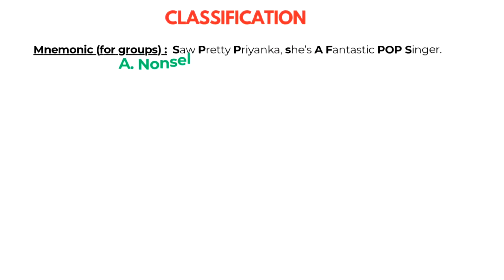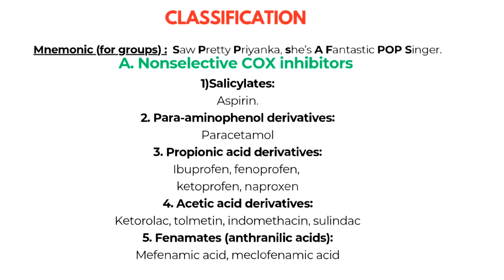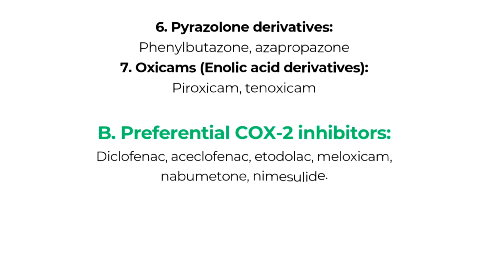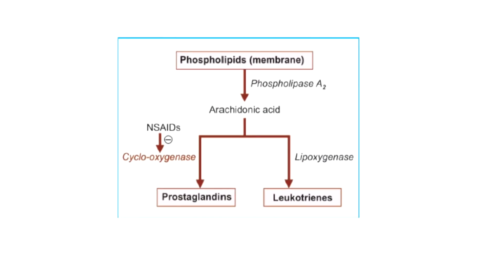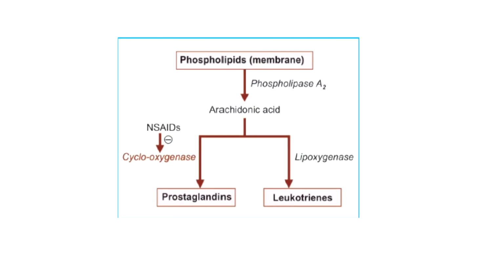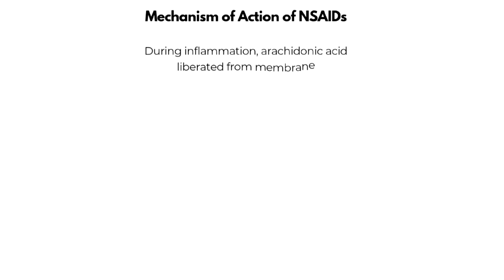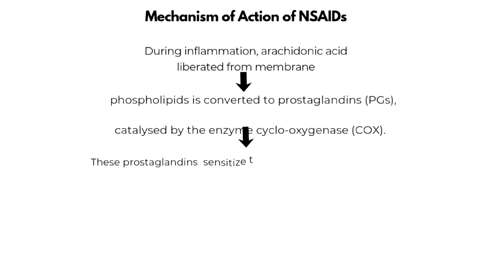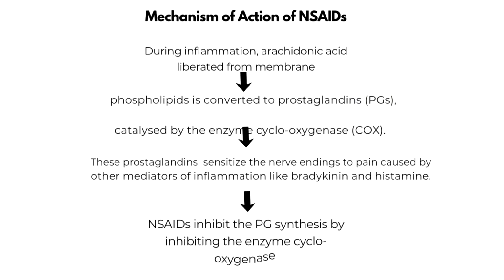Introduction to NSAID's classification, mechanism of action